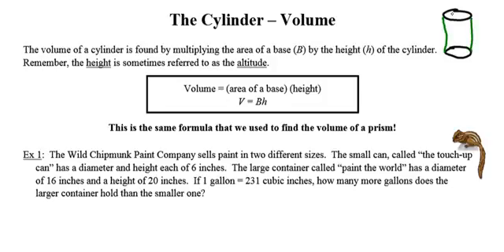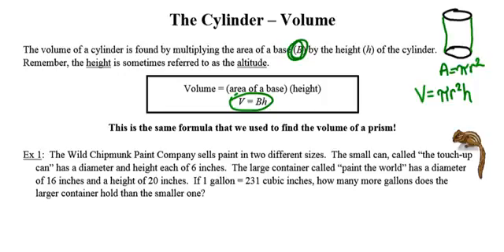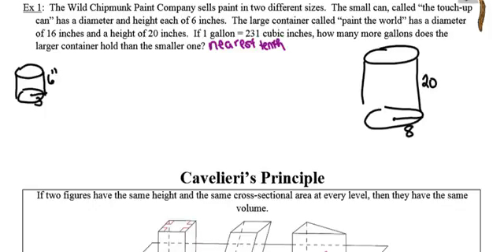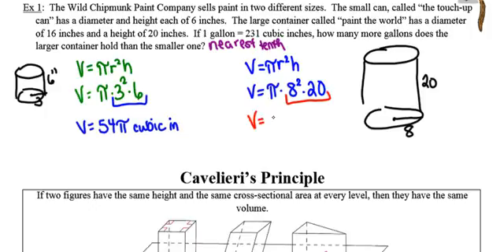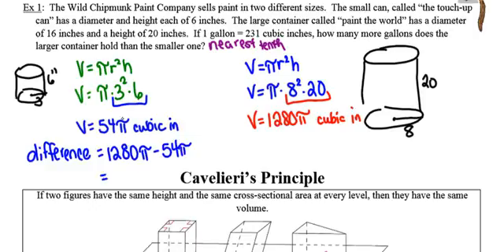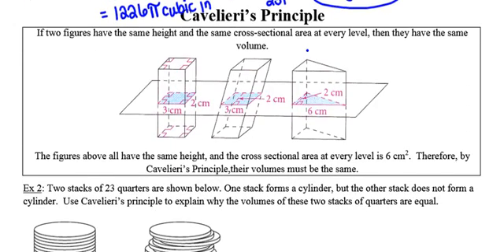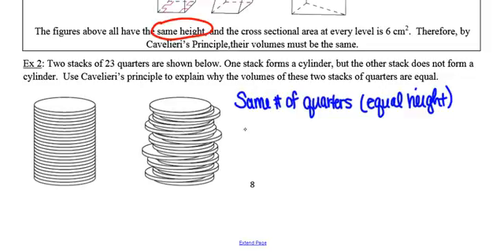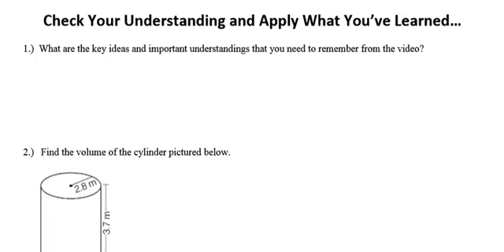p 8 9 The Cylinder